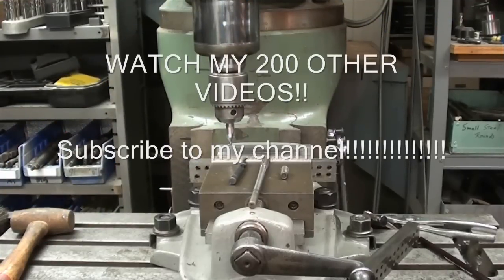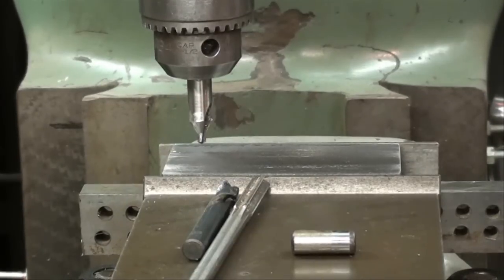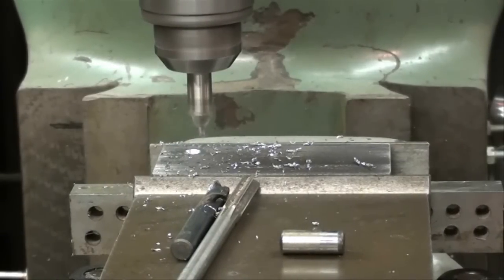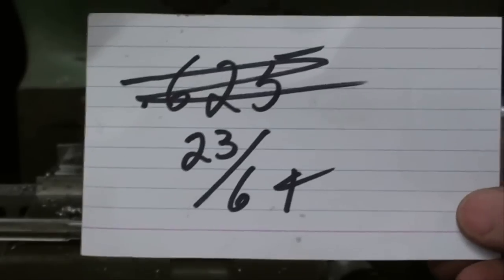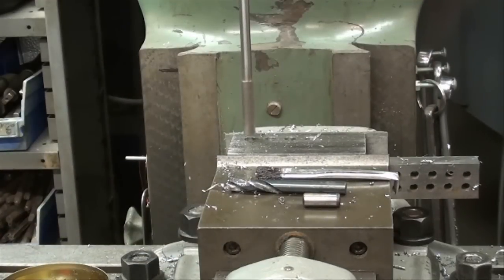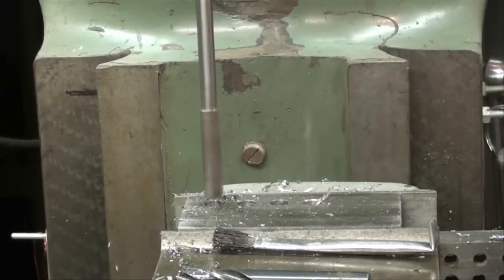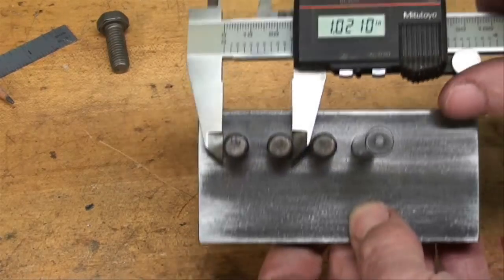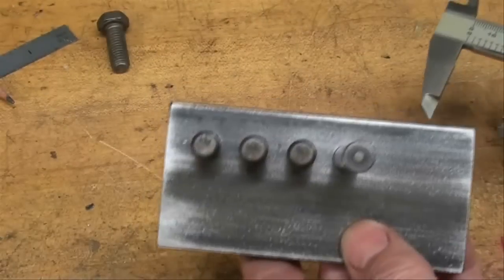MACHINE SHOP TIPS #58 Bridgeport Mill DRO part 2 tubalcain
Part 2 of 2. Tubalcain verifies the accuracy of the digital readout on the Bridgeport mill.